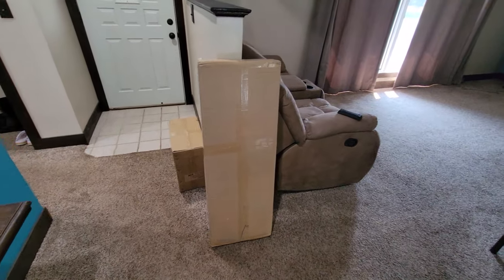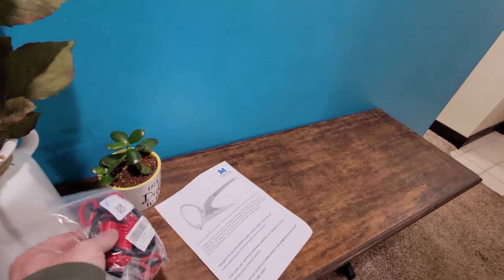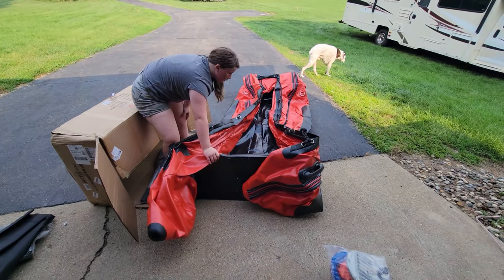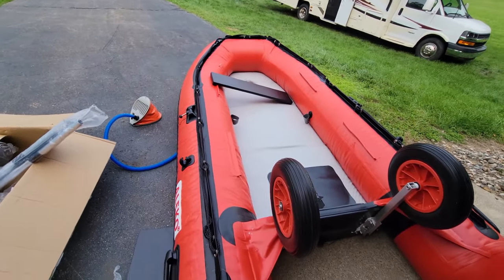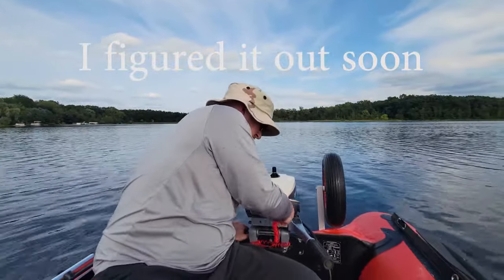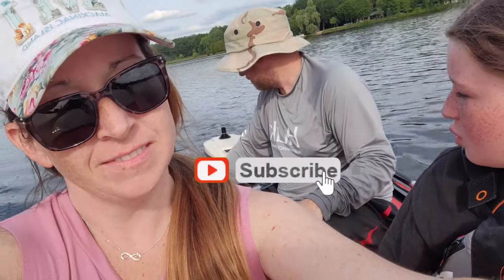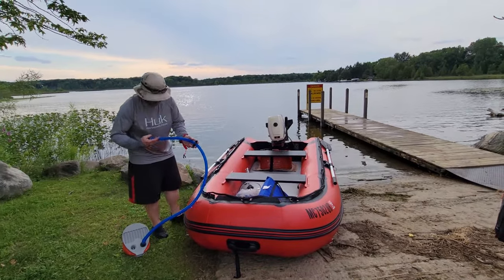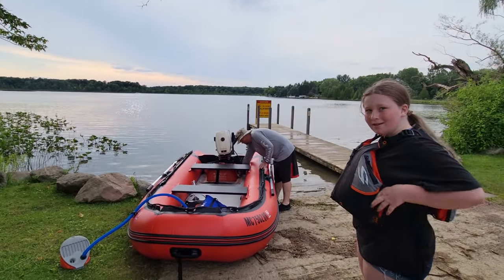-1k Is it worth it? NEW Aleko Inflatable boat dinghy unboxing & Maiden Voyage Amazon Inflatable boat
-1k Is it worth it? NEW Aleko Inflatable boat dinghy unboxing & Maiden Voyage Amazon Inflatable boat
A boat for Under 1,000 that We ordered on AMAZON and its now its Legal and REGISTERED here in Michigan at the DMV. Is it worth it? NEW Aleko Inflatable boat dinghy unboxing & Maiden Voyage, Amazon Inflatable boat.
We took our Brand NEW Aleko inflatable boat that we just unboxed from the mail out on the water using our vintage 1982 Evinrude 15 hp 2 cyl 2 stroke. the boat did great for the Maiden Voyage and we can't complain
         watch out for more videos and we appreciate you watching as always

360 camera used in filming  Insta 360 ONE X2 (my fav 360 cam)

the Boat we bought

flip up wheels for inflatable boats

universal safety lanyard 2 wire easy

Mantus 8lb (not pictured) we use the 2.5 for inflatables

rechargeable air pump we use for inflatable boat/SUP

Attwood battery powered boat NAV lights

Oxygenics Fury shower head, (other colors avail)

10 pack LED lights replacement for bulb ( we used 2 packs almost doing all lights in our rv)

under cabinet led motion lights 3 pack rechargeable, (we have had ours for years)

Hughes Autoformers power watchdog with EPO 30 amp plug in model

Hughes Autoformers power watchdog 50 amp with EPO

Hohem gimbal

Berkey Travel size

water bandit , must have for beat up water fittings found all over campgrounds ,

rv water tank filler with shut off

90 degree water hose elbow eliminates stress when hose attached to rv

rv water pressure regulator w/gauge

rv tank washer with valve , Rhino/Camco

Damp-rid removes moisture when storing

behind door organizer, for shoes but we put everything in it and hang on bathroom door

Camco sidewinder for rv sewer hose up to 20ft

rv toilet seal lube (must have)

rv drain valve lube

rv rubber roof cleaner

rv rubber roof protectant uv etc.. dont just wash without protection!

Dicor lap sealant 4 pack ( keep some on hand )

our black tank toilet drop ins to make smelly a lil less smelly

rv sewer donut attachment

rv sewer weight for hose end (not mandatory but helps)

30 amp 25' rv extension cord

standard rv vent insulator

reusable zip ties

clear 2o water filter 2 part system ( only one part)

stove top coffee maker pricey( no electric needed)

coffee french press if you like that sorta thing

Trinova foam cannon works great

chemical guys car wash

extendable rv wash brush

affordable pressure washer

extendable ladder

10" memory foam mattress check your size

shark vacuum cordless

love these screen door cross handle brace

camco leveling blocks

2 way rv hose splitter a great addition for rinsing off bikes etc..

30 amp to 15 amp adapter

rv awning wash

tire pressure monitoring TST 507

303 uv protectant use on vinyl, rubber etc..